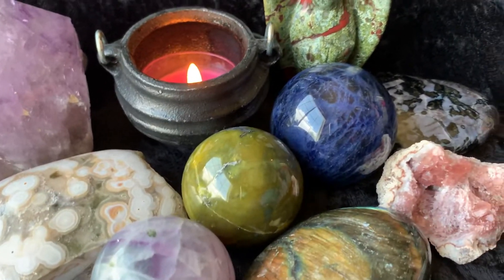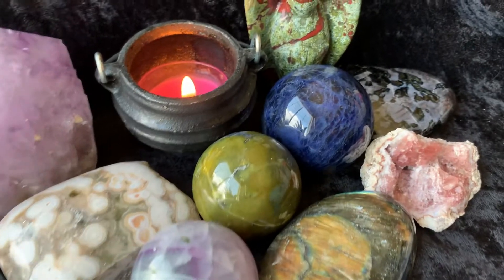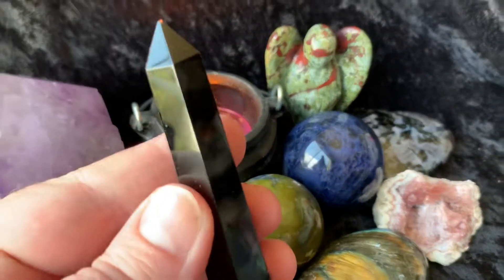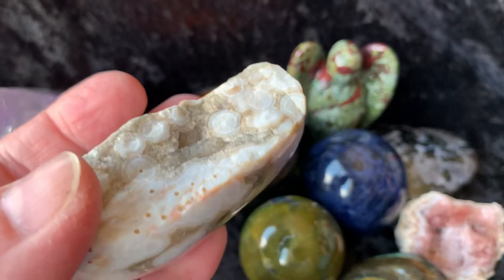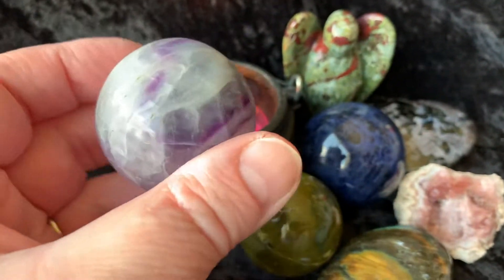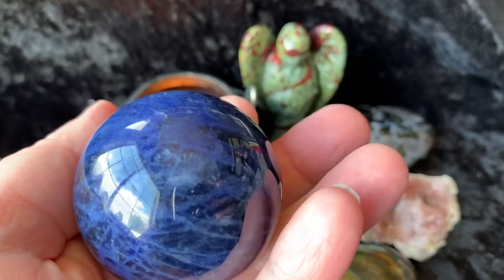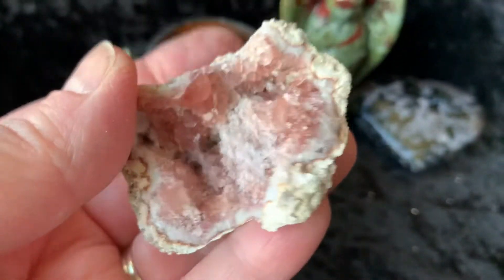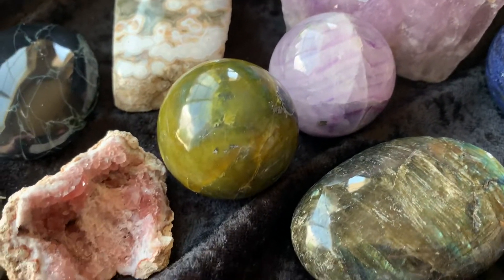June 5th, 2020